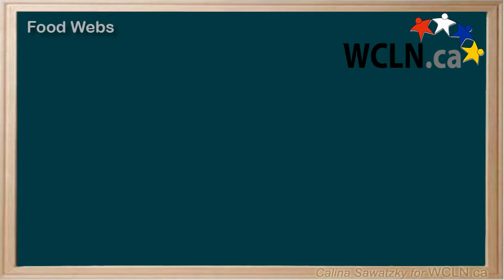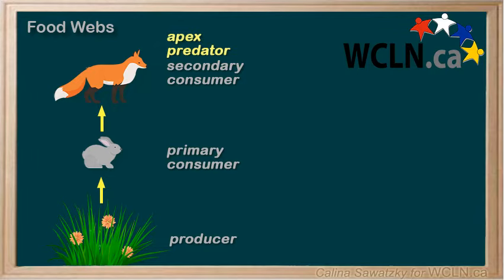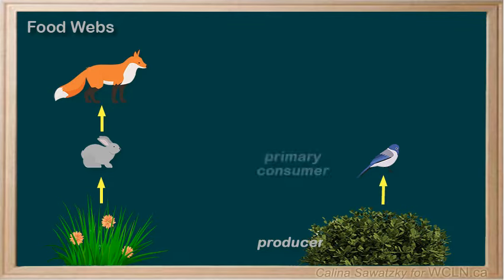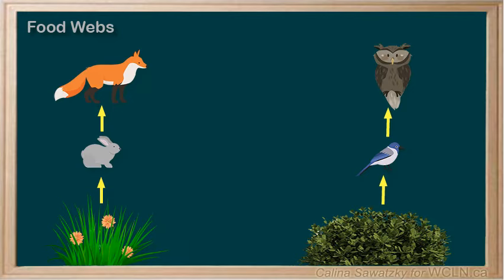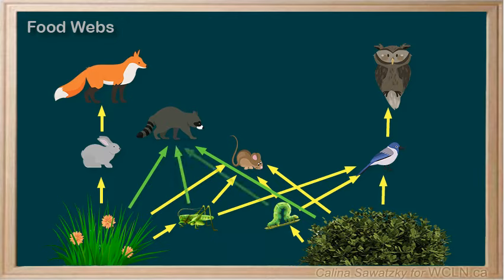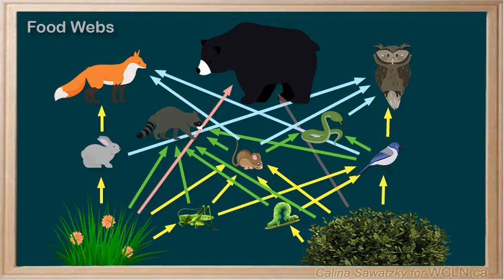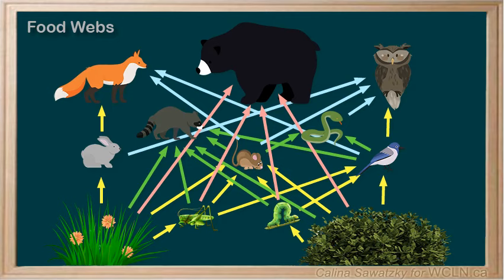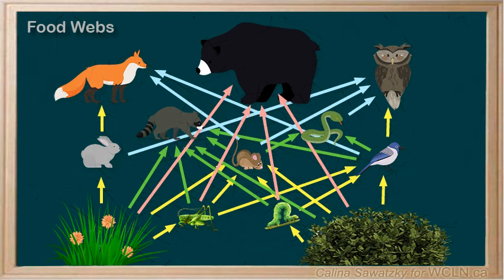_WCLN - Science - Food Web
Now that you know how to make a food chain, let's talk about how to make a food web.
An explanation of both food chains and food webs, as ways in which energy is transferred.
Calina Sawatzky for WCLN.ca online learning resources.